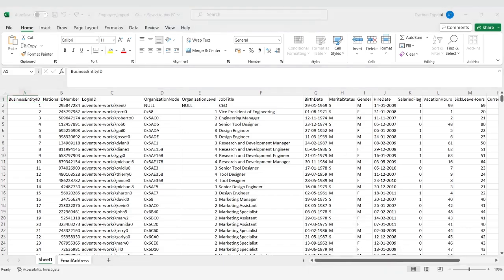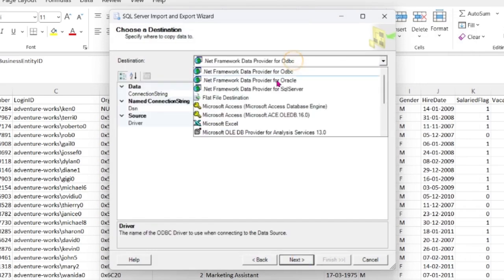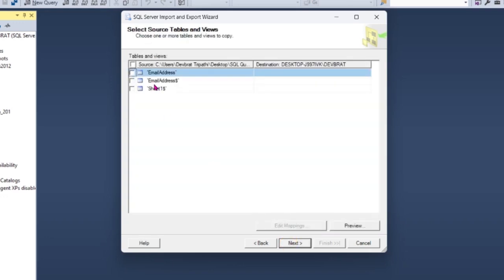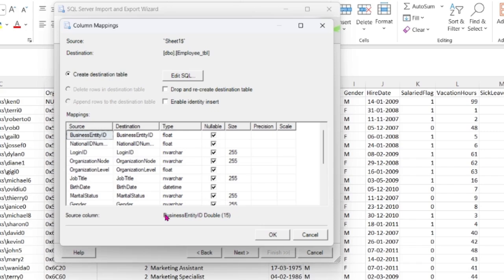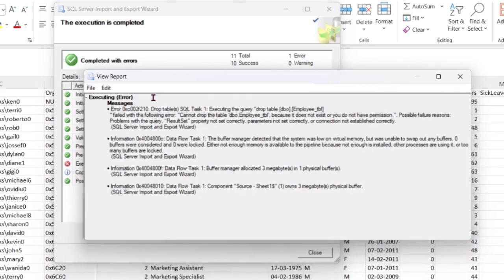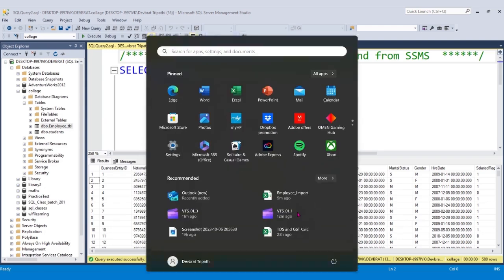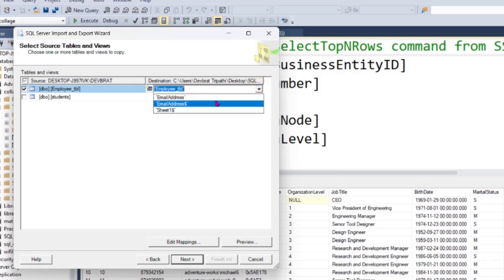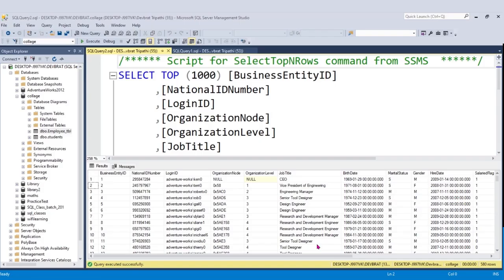SQL Module 2- Episode 1 | SQL Server Import And Export | MS SQL Course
Welcome to our SQL tutorial on SQL Server Import and Export! Efficiently transferring data is crucial for database management, and SQL Server provides powerful tools for this task. In this video, we'll explore how to use SQL Server's Import and Export Wizard to effortlessly move data between databases, servers, and file formats. Learn step-by-step how to import data into SQL Server from various sources, export data to different destinations, and customize your import/export operations to suit your specific needs. Whether you're a beginner or looking to streamline your data management processes, this tutorial will equip you with practical skills to leverage SQL Server's Import and Export capabilities.

📝 Materials Needed:
• A database management system (MySQL, Postgre SQL, SQL Server, etc.)
• Basic understanding of SQL and database concepts

0:11 Import Data SQL Server
1:05 What is Source data
3:55 Re Create Destination Table
5:21 Collage DataBase